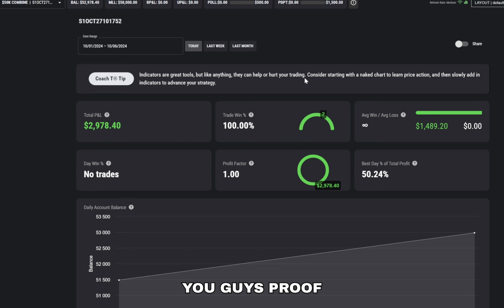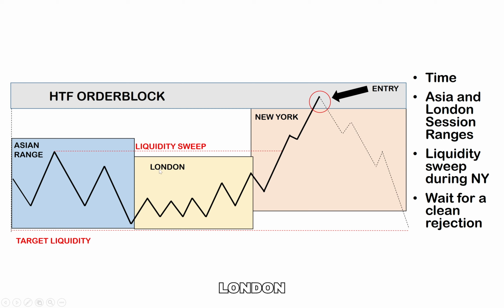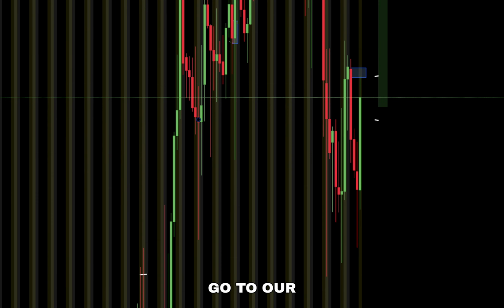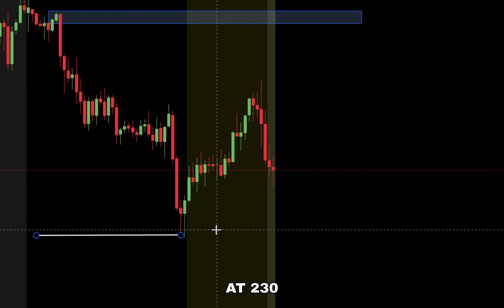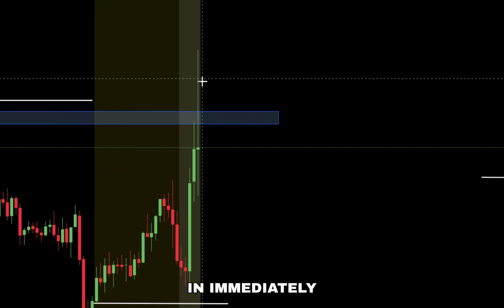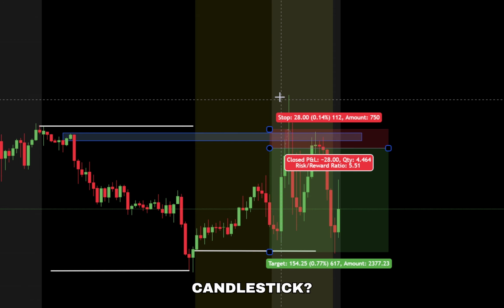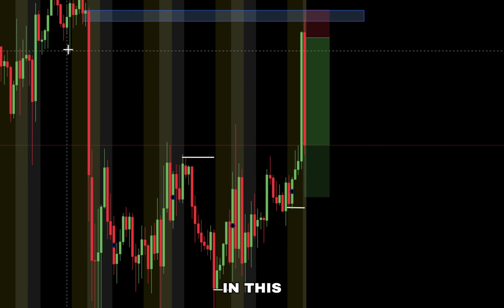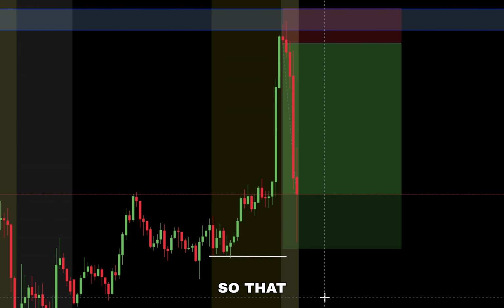If I Could Only Trade ONE Strategy, It Would Be This (Live Results Shown)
In this video I go over the main trades that I took that are apart of my simple A+ trading setup that passed my topstep challenge.